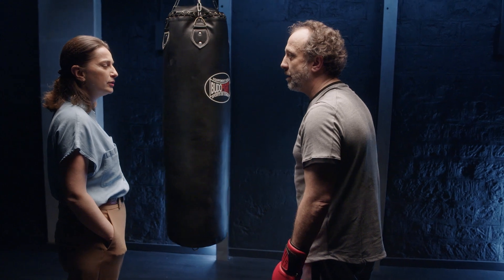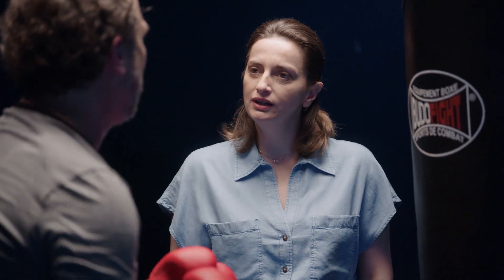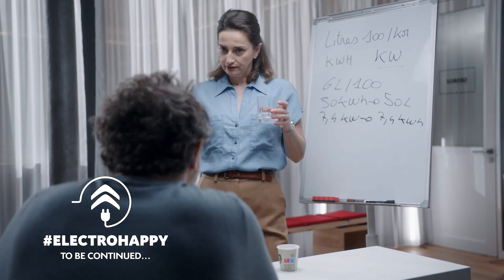A plug-in hybrid is just like a smartphone: you can recharge it whenever you want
Citroën launches ElectroHappy, Amélie and Pierre's tutorials that will help you learn more about electric cars!

The secret of using a plug-in hybrid is to charge it as often as possible. Charging in a standard socket in 7 hours covers most uses. Using a reinforced plug and cable can halve the charging time.

If the vehicle is equipped with an optional 7.4 kW on-board charger, it is possible to divide the recharging time by 4 when connected to a Wallbox or a public station.